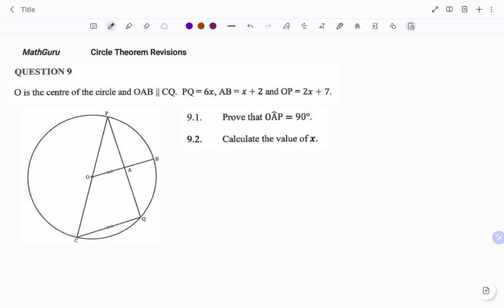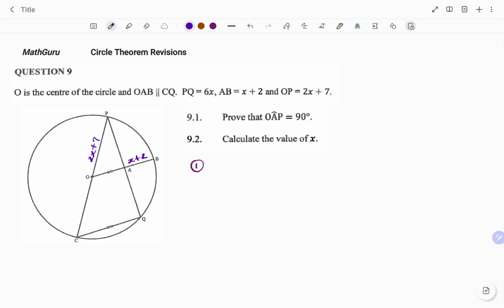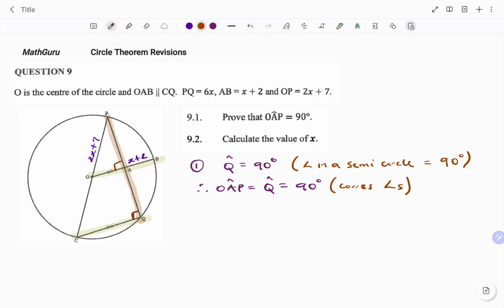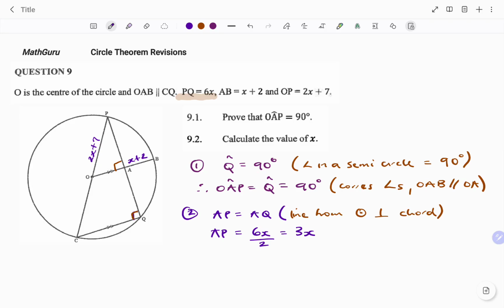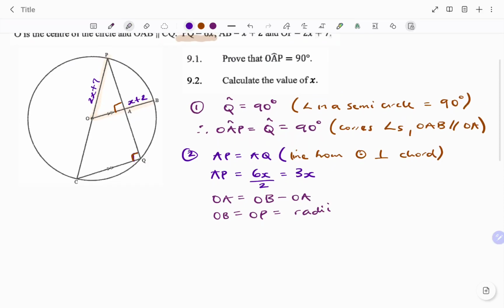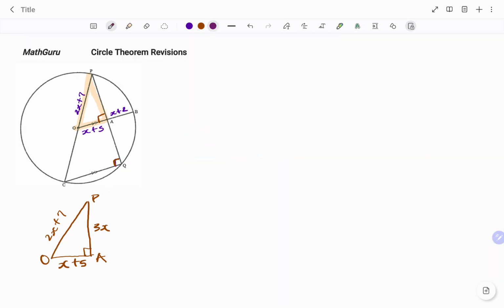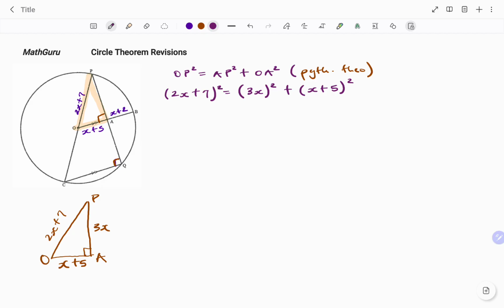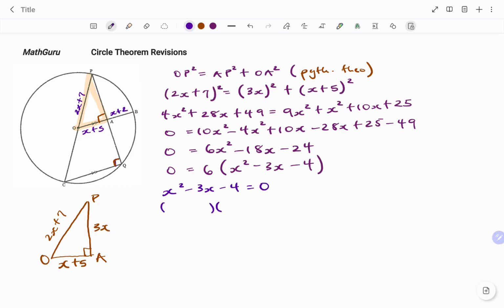Euclidean Geometry: Circle Theorems Revision Questions | Gr. 11-12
This video shows you how to solve somea circle geometry problems by applying various

Skills needed